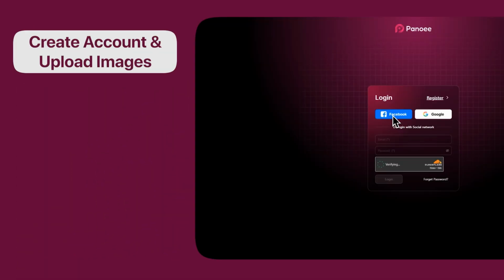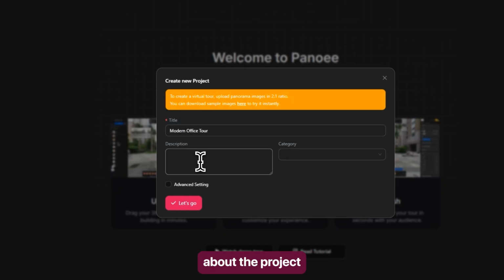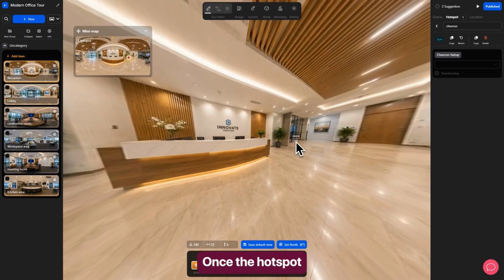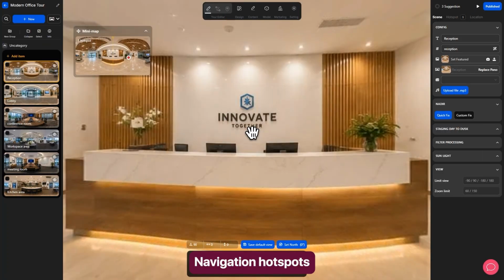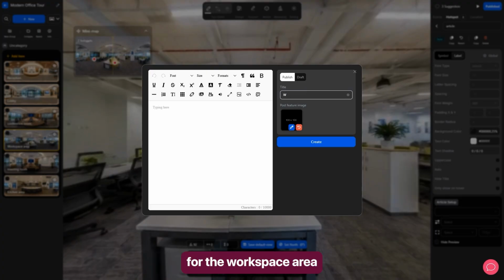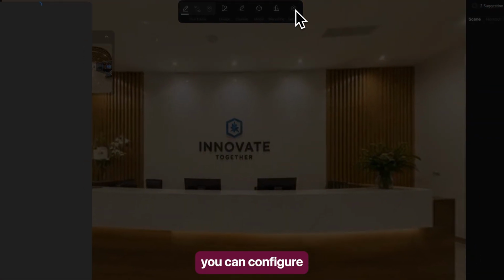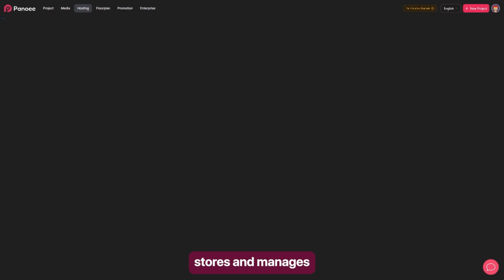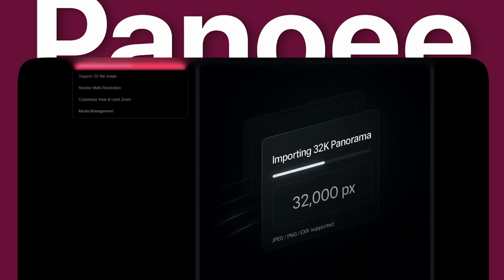Panoee Tutorial For Beginners 2026 | How to Use Panoee Virtual Tour Software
Learn how to use Panoee Virtual Tour Software with this beginner-friendly 2026 step-by-step tutorial. This guide covers creating virtual tours, uploading 360° images, customizing hotspots, adding interactive elements, and publishing professional virtual tours. Follow along to master Panoee from scratch.